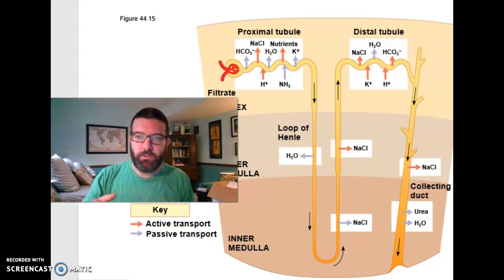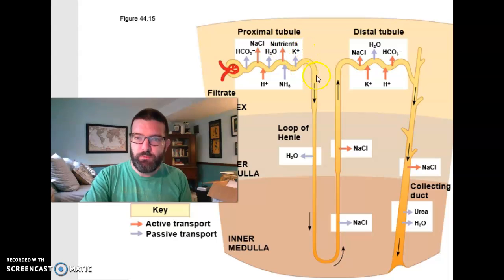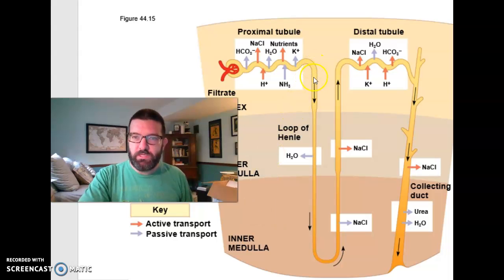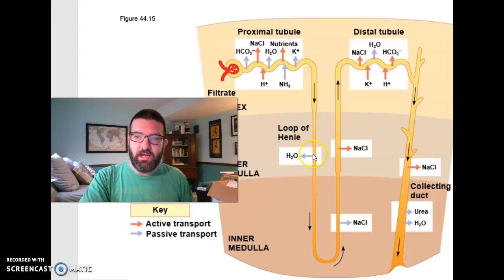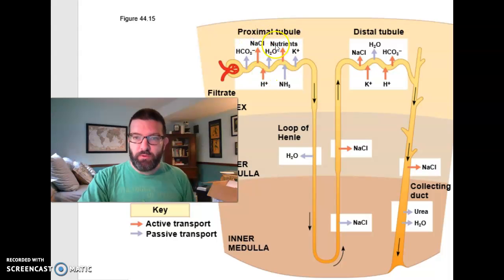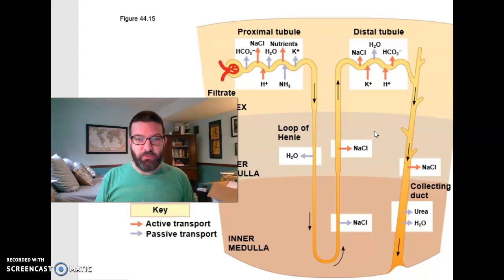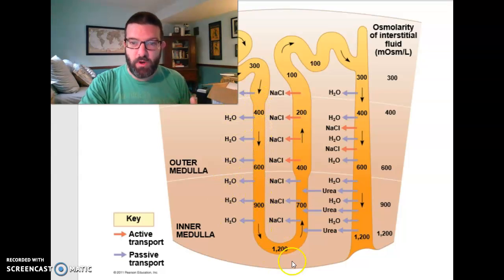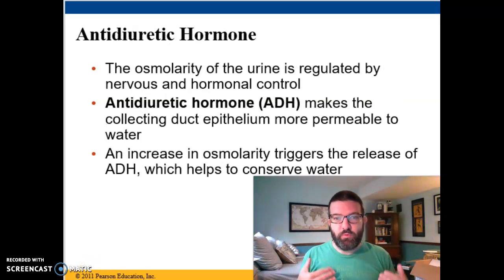Bio 132 Ch. 44 part 2